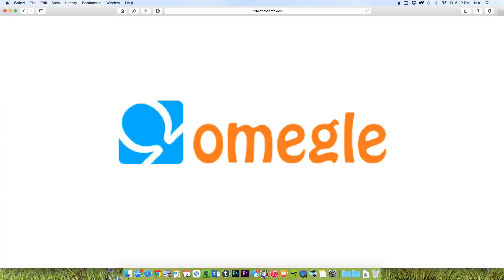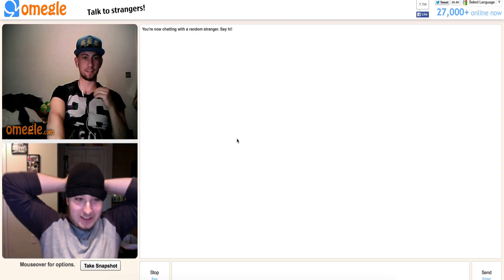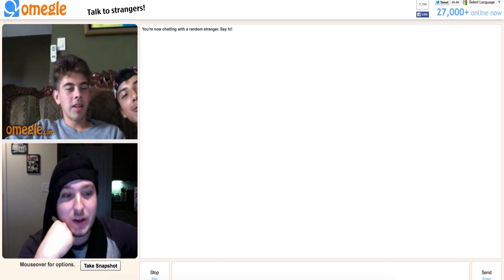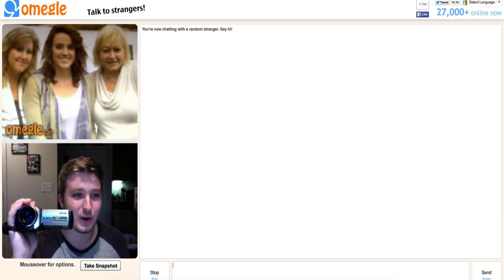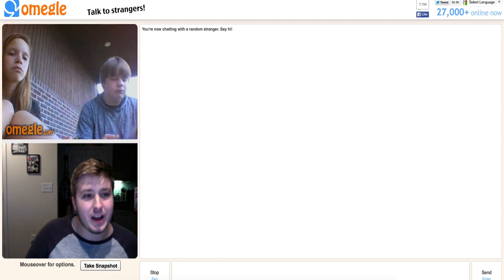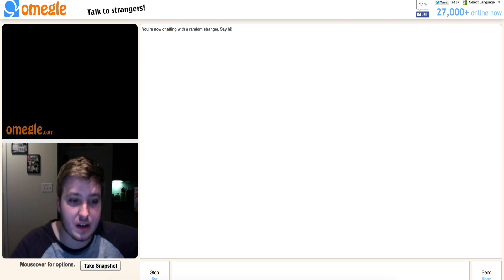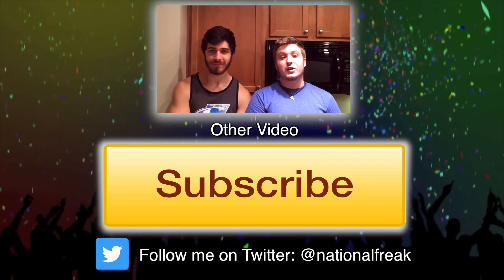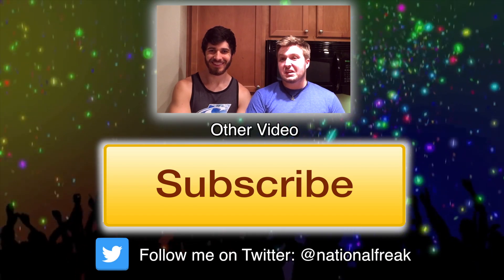I FOUND A REAL GIRL ON OMEGLE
I'm back after a very long time with a new Omegle video. I really hope you all like this because it was a lot of fun to make. Enjoy!

Thanks as always to
For providing the best background music EVER! keep it up guys!